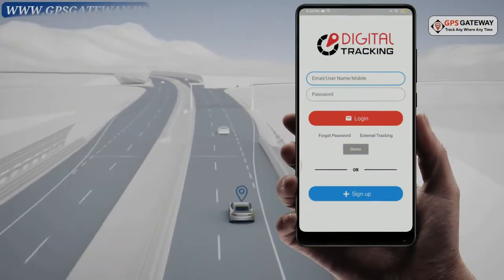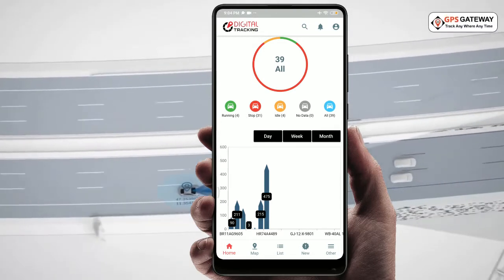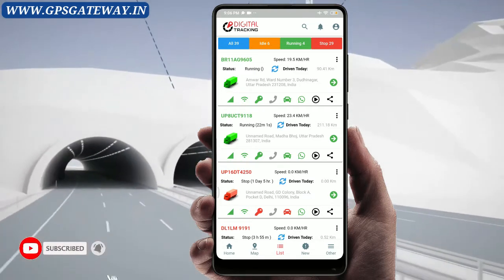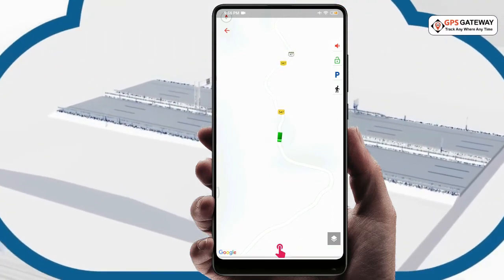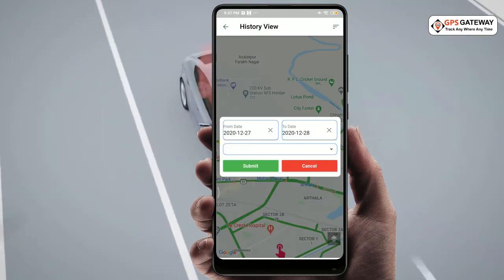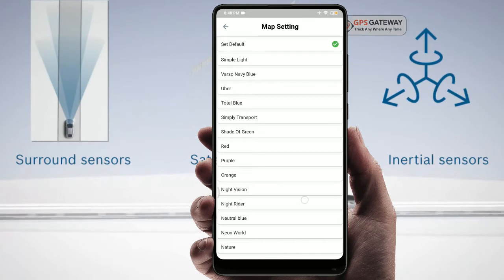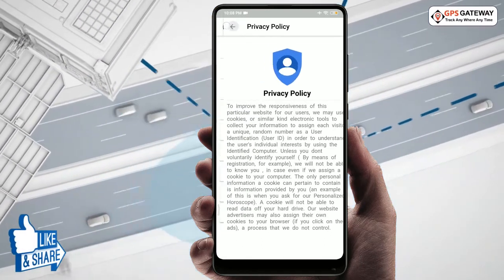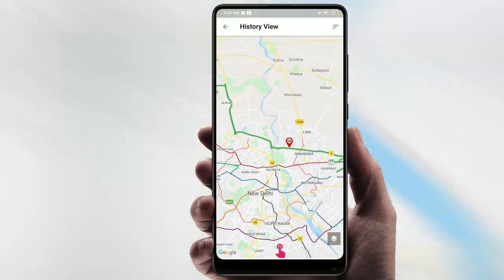How to track a vehicle using gps gateway application , Mobile application gps gateway , mobile app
This video is about the tracking of vehicles using mobile application

PORTABLE GPS
Portable GPS tracking device is very useful device which is used in tracking vehicles or fleet. There are lots of companies which are provided the best portable GPS device but GPS Gateway is the best company which provides best and credible Portable GPS tracking device at a very affordable price.

Portable GPS tracking device are very useful devices which are easily installed in vehicles or fleets. There is so many usefulness of these portable GPS tracking devices, these portable GPS devices ensures lots of benefits in tracking system. most and common advantages of the portable GPS tracking device is the accuracy. It ensures the real time location of your vehicle.

 All activity reports of your vehicle can be stored in to the through the data received through the GPS tracking device.

In GPS vehicle tracking system, you can stop of your vehicle by SMS, an SMS can be sent to stop the vehicles in case of any theft. A virtual boundary in terms of fencing can be created to and alerts can be sent when your vehicles enters or leaves a particular Area/ locality. The data for the 30 days is stored which can be downloaded for all future references. Overall GPS vehicle tracking system is an amazing technology which keep your vehicle safe and secure.